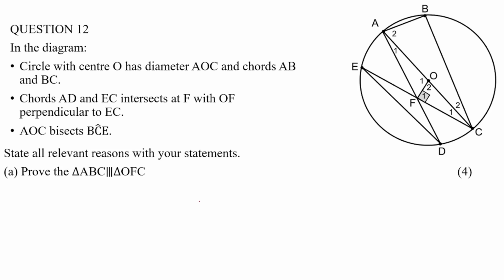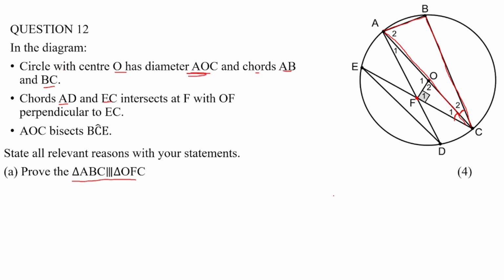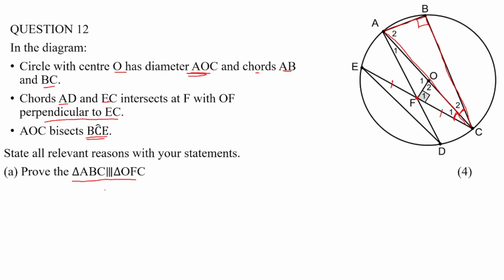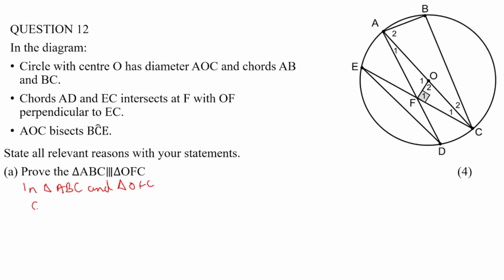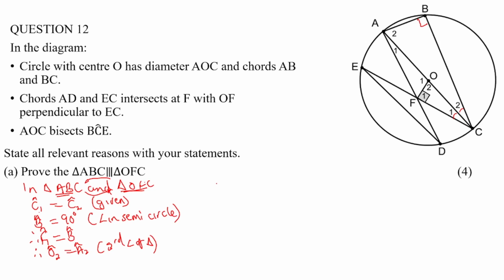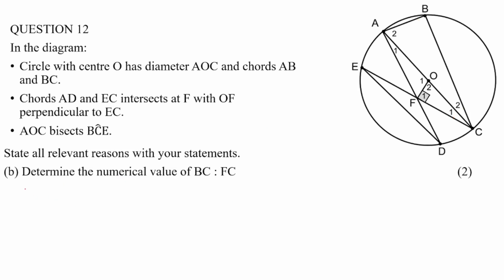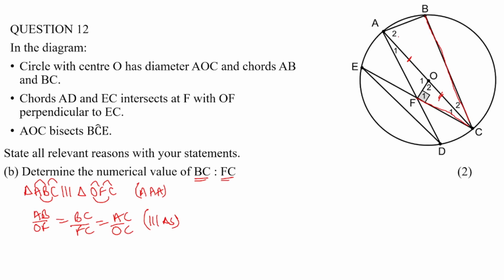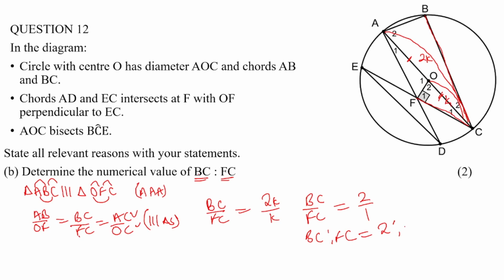2023 ieb Mathematics Paper 2 | Question 12 a and b | Euclidean Geometry